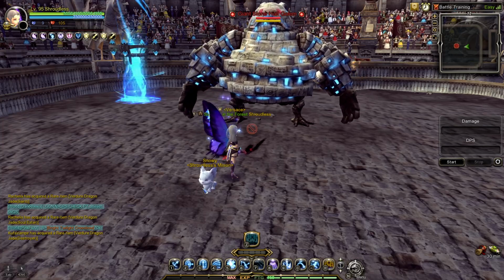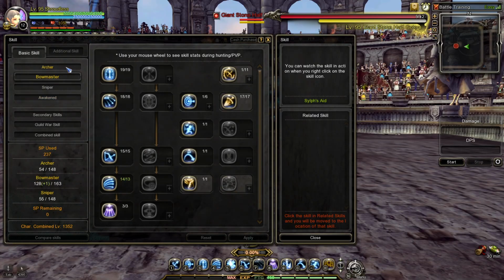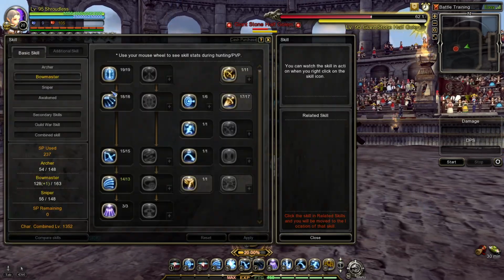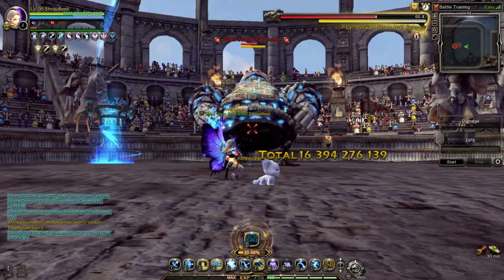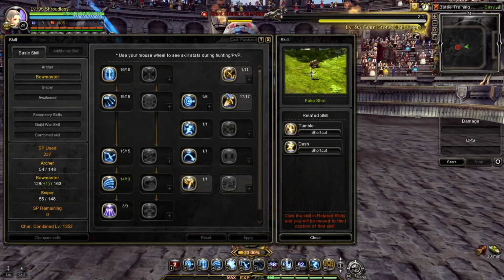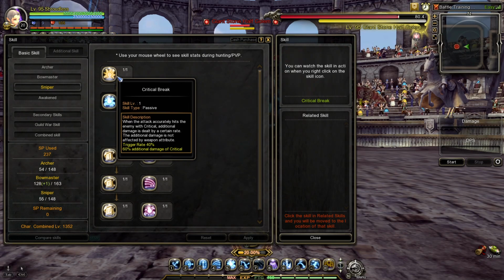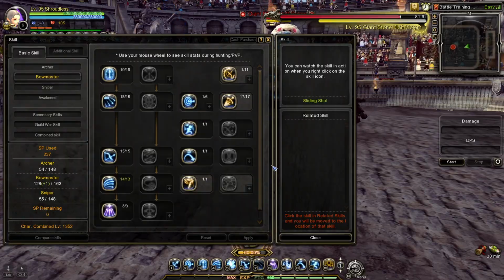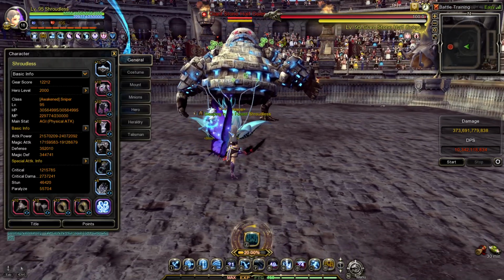Dragon Nest Sniper Guide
I'm really bad at editing so it's done in 1 take. Hope the guide helps people out. Probably will redo in future.